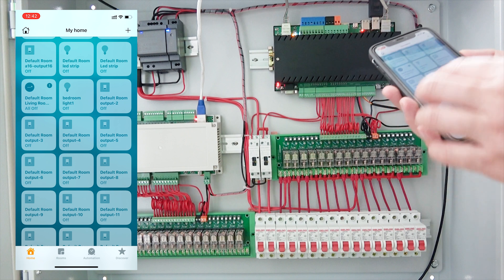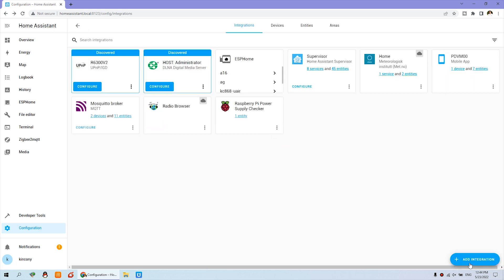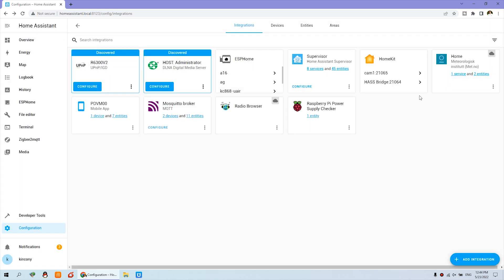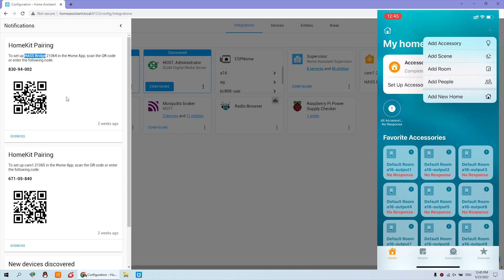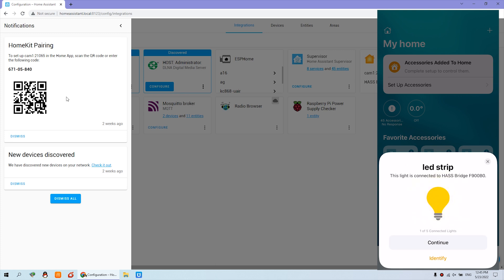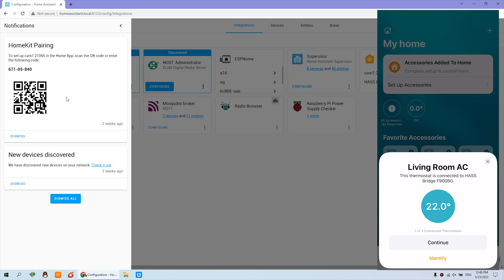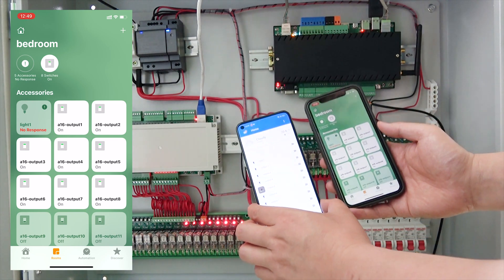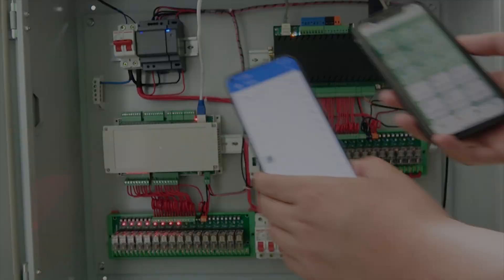【home automation training -25】how to use Apple HomeKit by home assistant